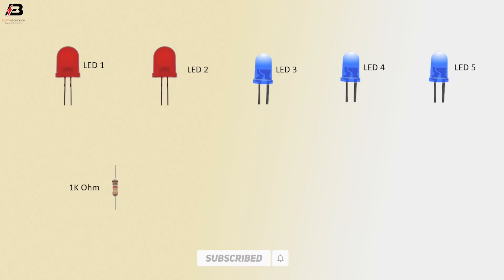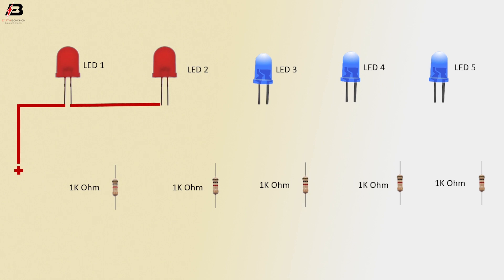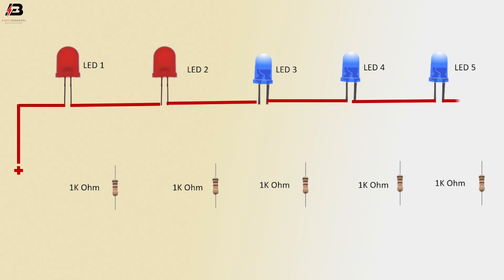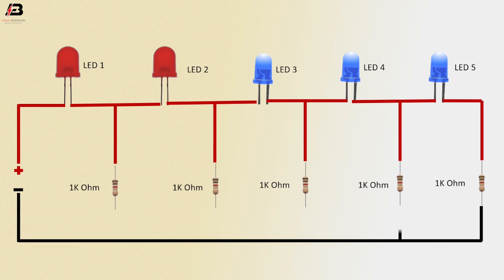Battery level indicator circuit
This video shows a Battery level indicator circuit diagram. Battery indicator Level Circuit which gives information about a battery. The power supply for its operation is from the battery of the device. charged automotive batteries should measure 12.6v or above. 12V battery measurement should be 13.7v to 14.7v.